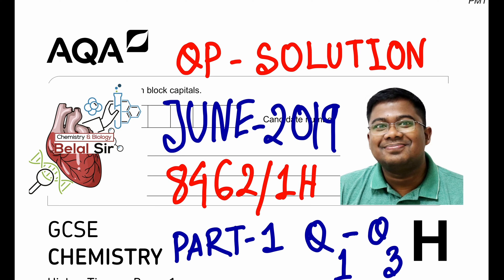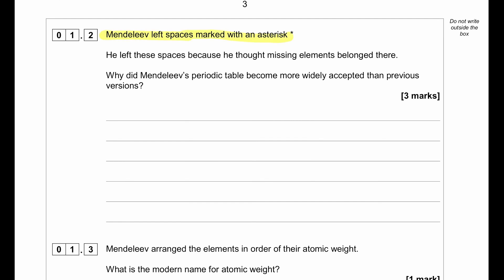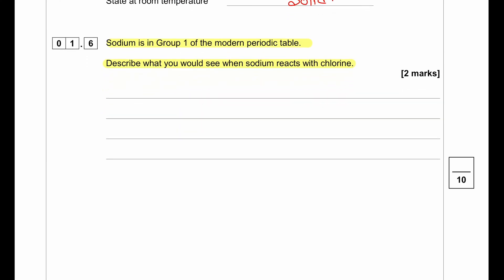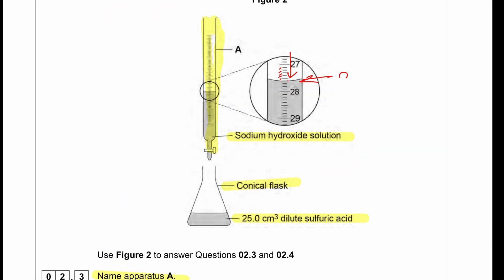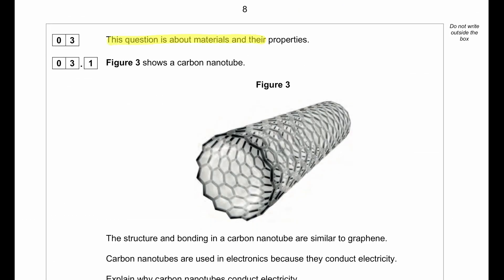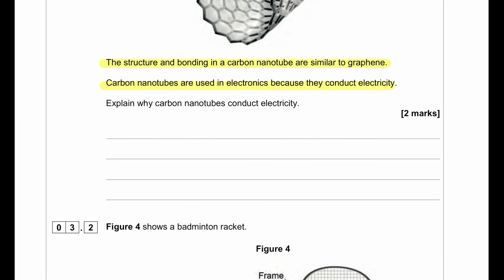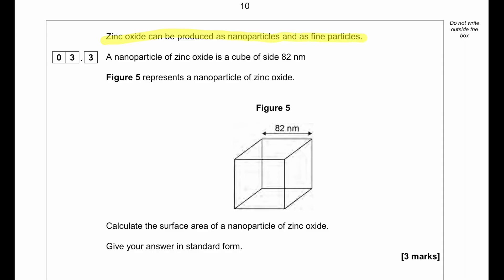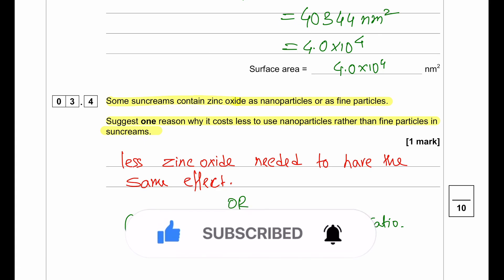AQA CHEMISTRY GCSE JUNE 2019, 8462/1H, PAPER 1 PART 1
Hello Everyone

Timecodes
0:00 Introduction
0:17 Q1
4:41 Q2
9:07 Q3